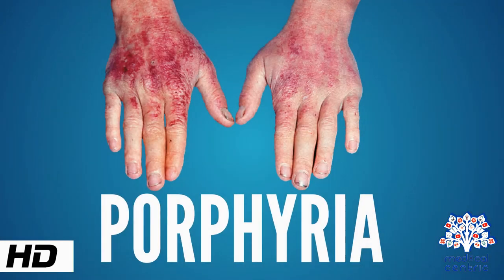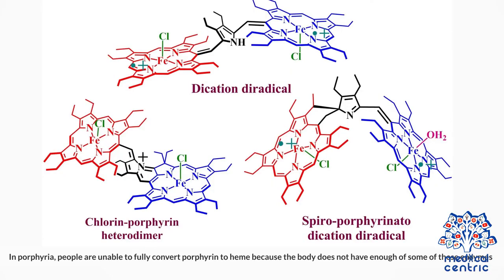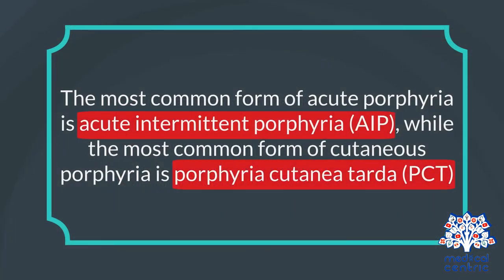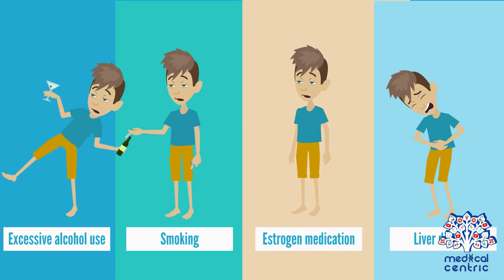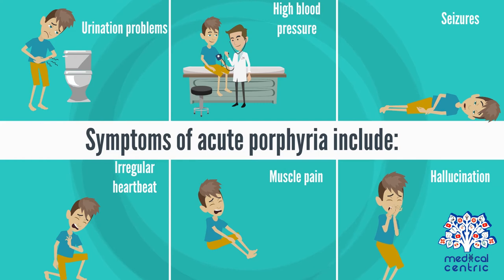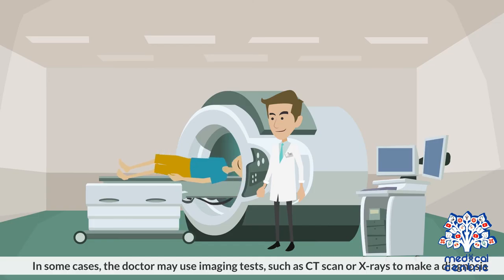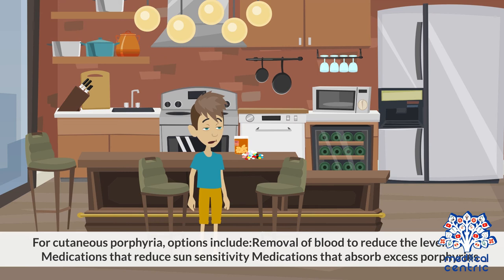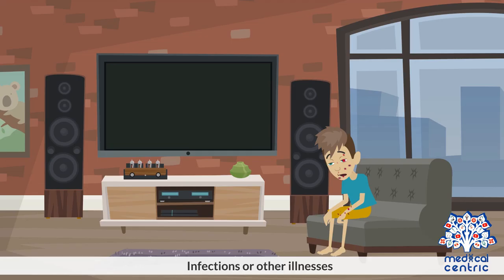Porphyria, Causes, Signs and Symptoms, Diagnosis and Treatment.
Chapters

0:00 Introduction
1:43 Causes of Porphyria
2:17 Symptoms of Porphyria
3:20 Diagnosis of Porphyria
3:49 Treatment of Porphyria

Porphyria is a group of liver disorders in which substances called porphyrins build up in the body, negatively affecting the skin or nervous system.[1] The types that affect the nervous system are also known as acute porphyria, as symptoms are rapid in onset and short in duration.[1] Symptoms of an attack include abdominal pain, chest pain, vomiting, confusion, constipation, fever, high blood pressure, and high heart rate.[1][2][4] The attacks usually last for days to weeks.[2] Complications may include paralysis, low blood sodium levels, and seizures.[4] Attacks may be triggered by alcohol, smoking, hormonal changes, fasting, stress, or certain medications.[2][4] If the skin is affected, blisters or itching may occur with sunlight exposure.[2]

Most types of porphyria are inherited from one or both of a person's parents and are due to a mutation in one of the genes that make heme.[2] They may be inherited in an autosomal dominant, autosomal recessive, or X-linked dominant manner.[1] One type, porphyria cutanea tarda, may also be due to increased iron in the liver, hepatitis C, alcohol, or HIV/AIDS.[1] The underlying mechanism results in a decrease in the amount of heme produced and a build-up of substances involved in making heme.[1] Porphyrias may also be classified by whether the liver or bone marrow is affected.[1] Diagnosis is typically made by blood, urine, and stool tests.[2] Genetic testing may be done to determine the specific mutation.[2]

Treatment depends on the type of porphyria and the person's symptoms.[2] Treatment of porphyria of the skin generally involves the avoidance of sunlight, while treatment for acute porphyria may involve giving intravenous heme or a glucose solution.[2] Rarely, a liver transplant may be carried out.[2]

The precise prevalence of porphyria is unclear, but it is estimated to affect between 1 and 100 per 50,000 people.[1] Rates are different around the world.[2] Porphyria cutanea tarda is believed to be the most common type.[1] The disease was described as early as 370 BC by Hippocrates.[5] The underlying mechanism was first described by German physiologist and chemist Felix Hoppe-Seyler in 1871.[5] The name porphyria is from the Greek πορφύρα, porphyra, meaning "purple", a reference to the color of the urine that may be present during an attack.[5]